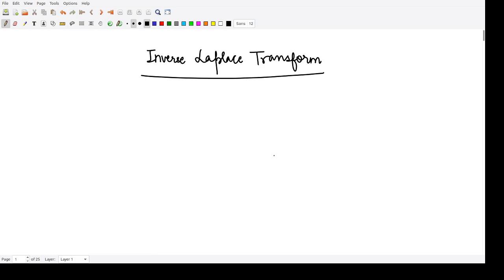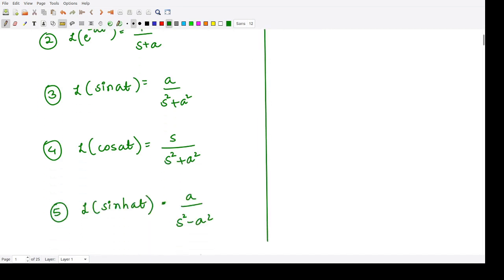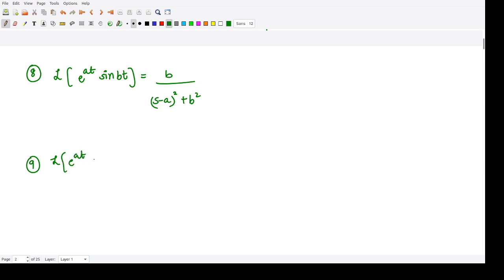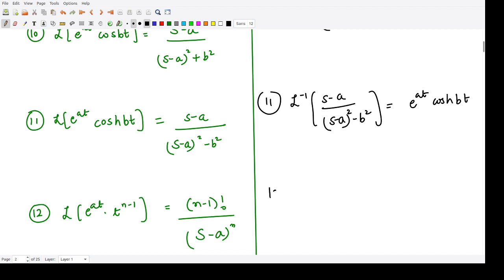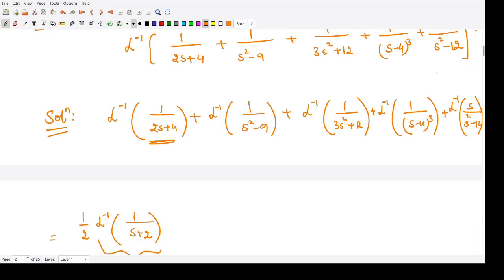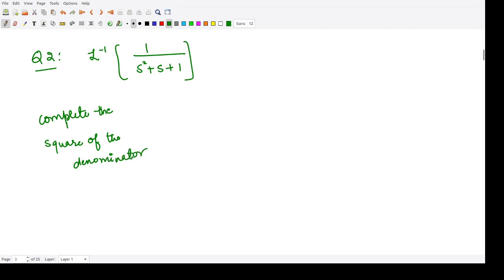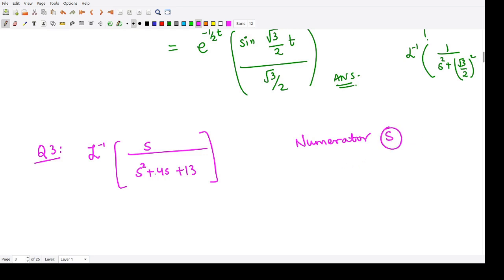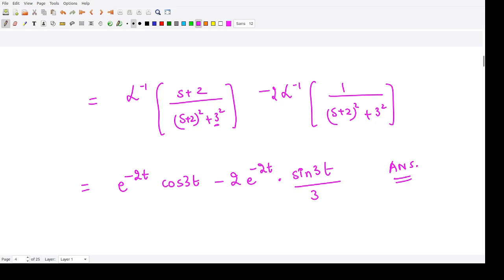Lecture 14: Inverse Laplace Transform - I